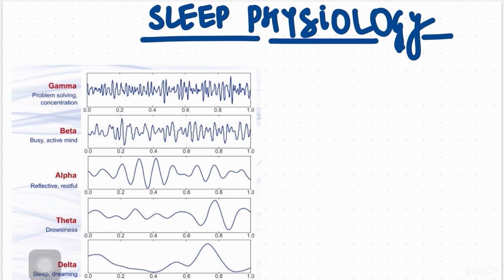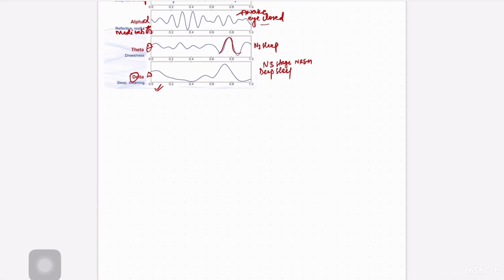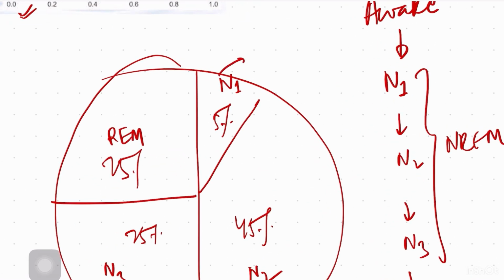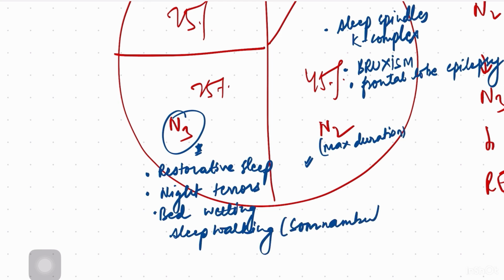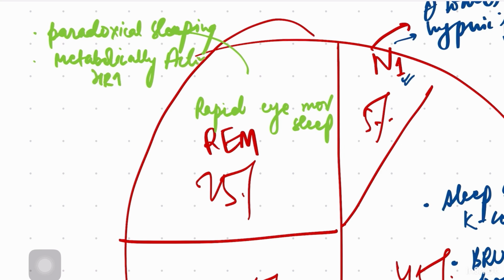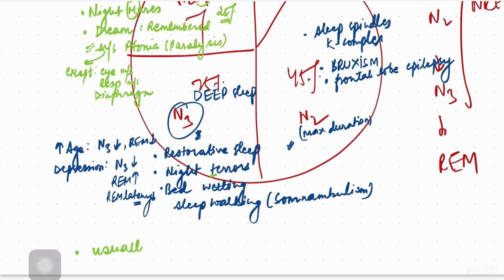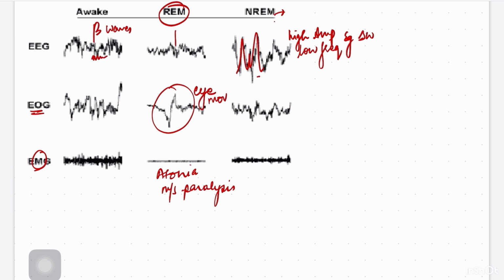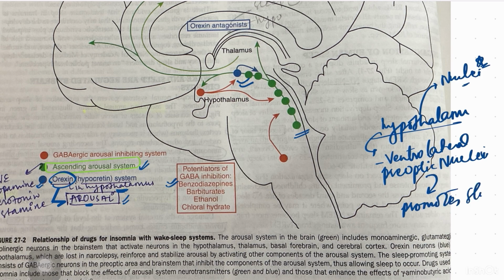SLEEP Physiology:Stages & neural regulation(Harrison)